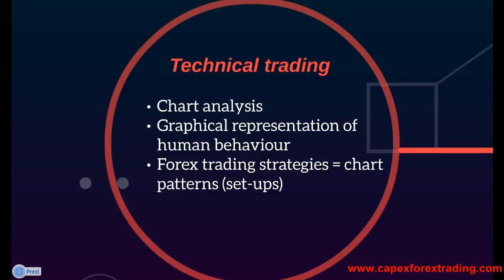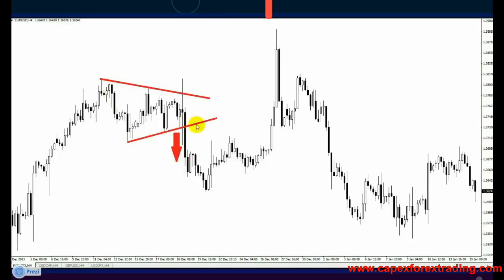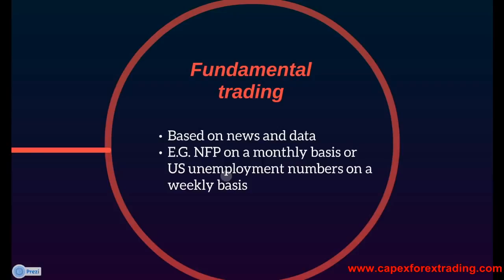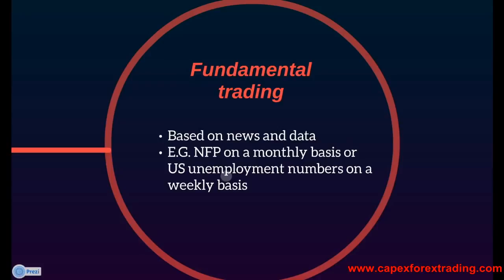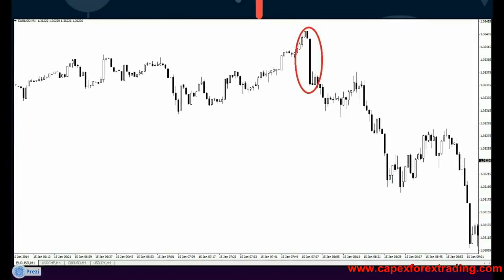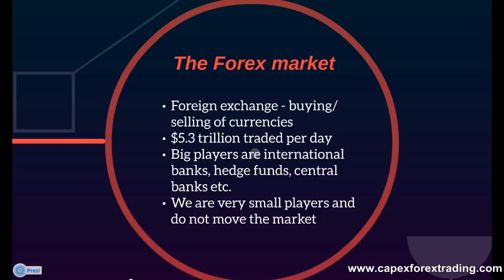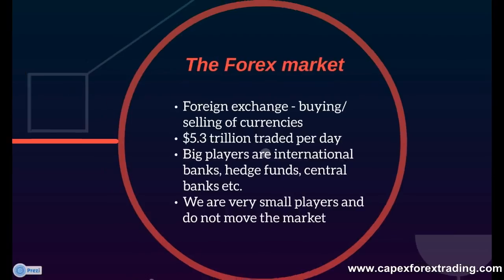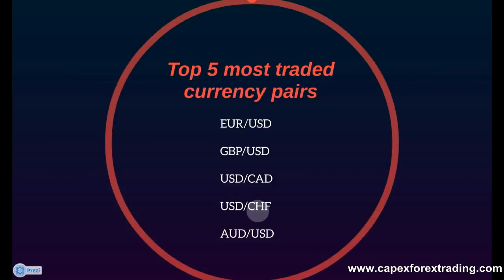Forex Trading 10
About Forex trading.